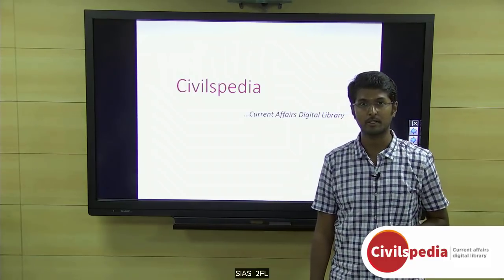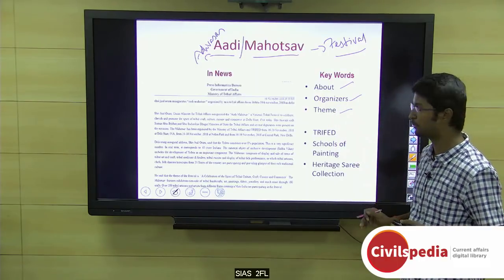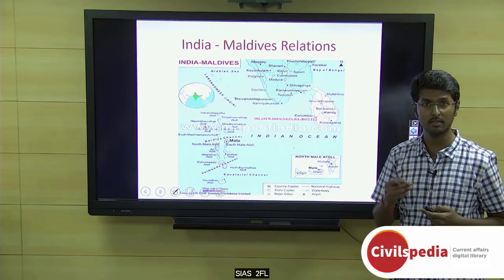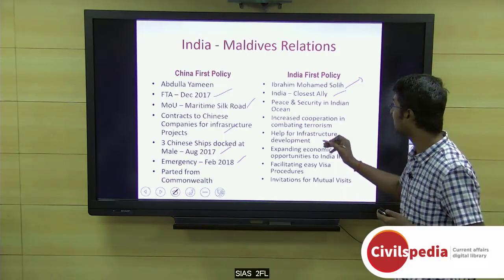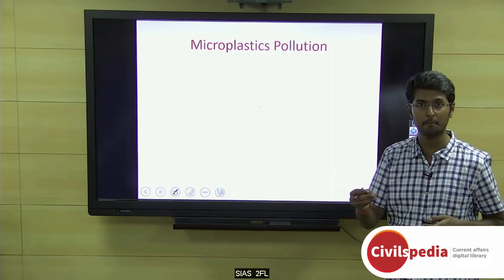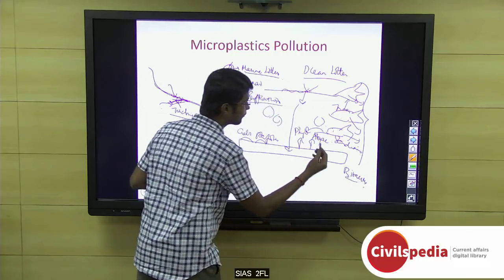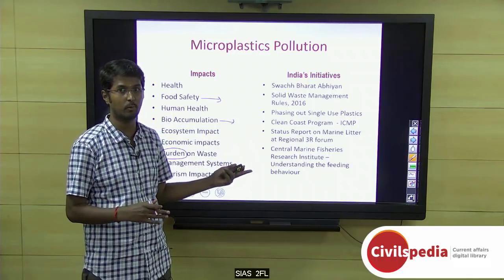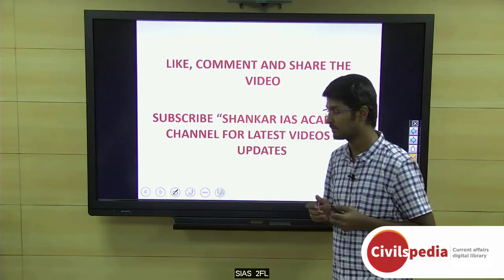Microplastic Pollution | Aadi Mahotsav | India-Maldives Relations - UPSC Prelims 2019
Important Current affairs topics are covered in this video.